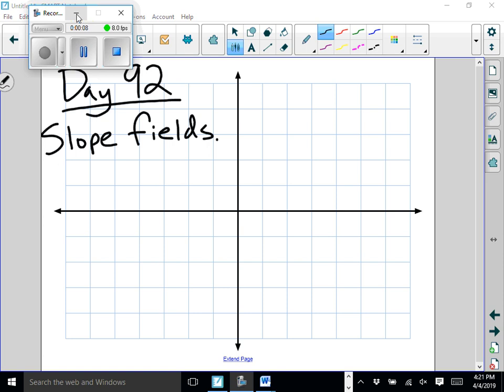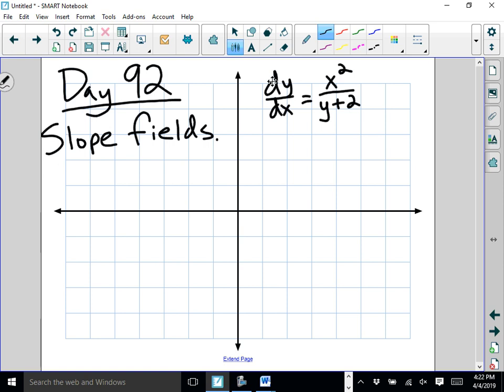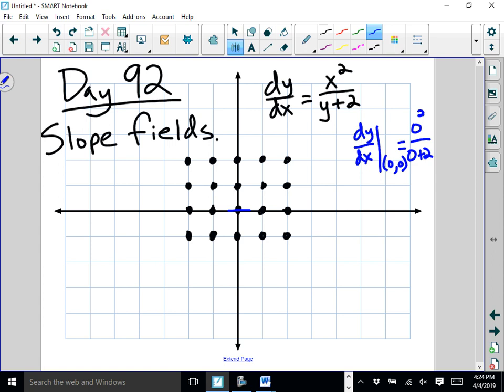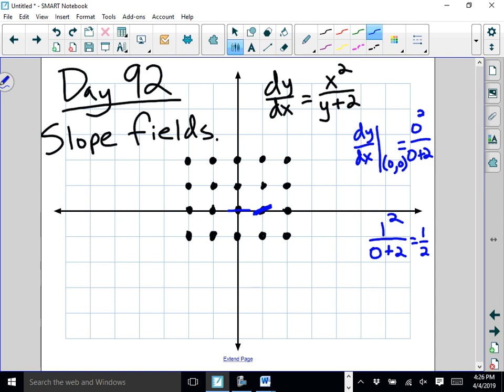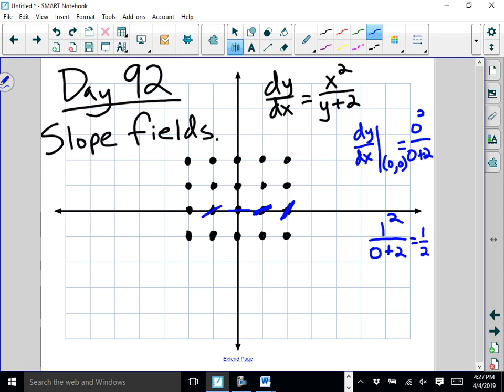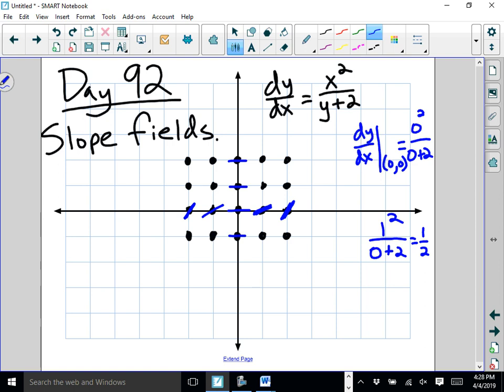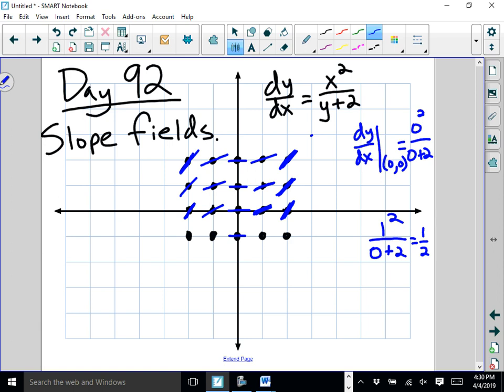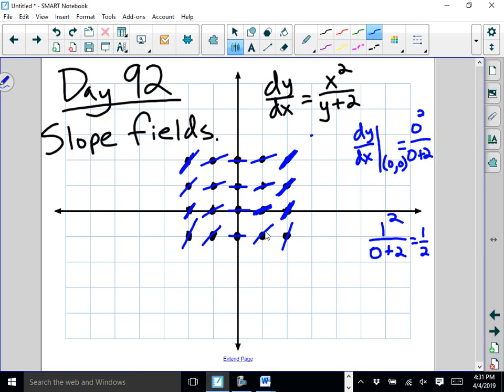Day 92 AP Calc video Slope Fields